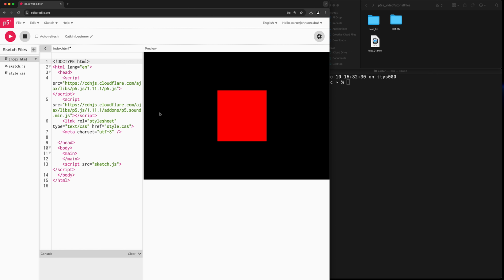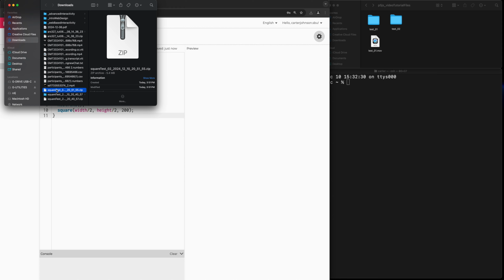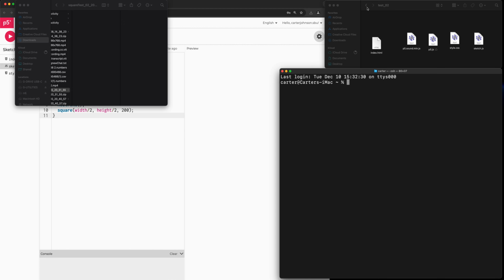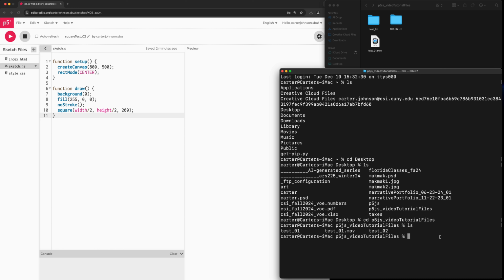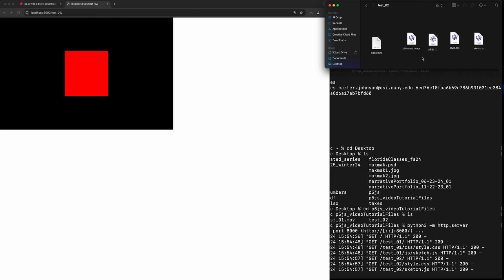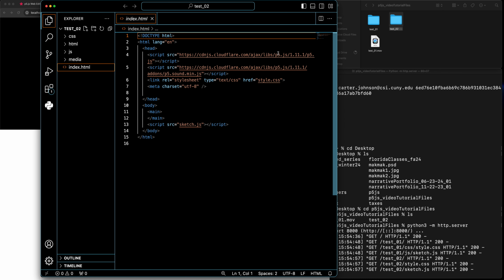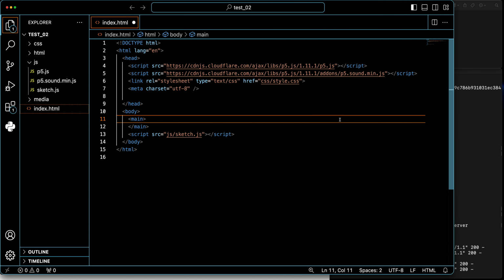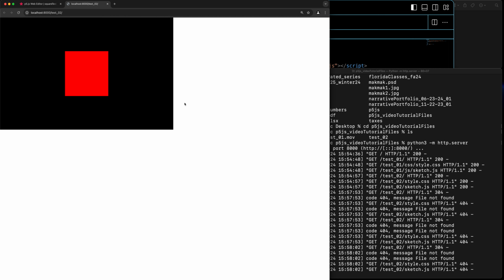test 02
p5js: download from online editor, modify folder and file locations, start local server